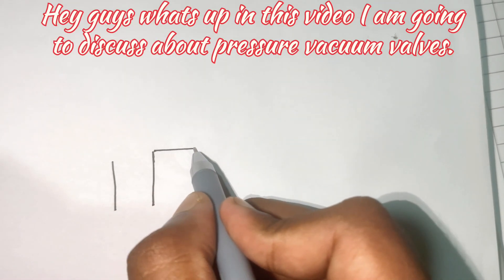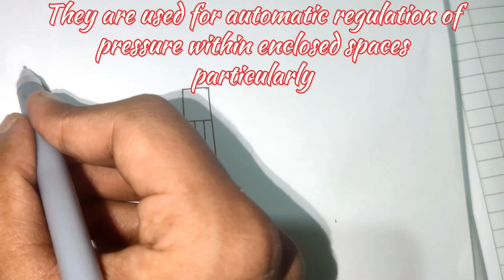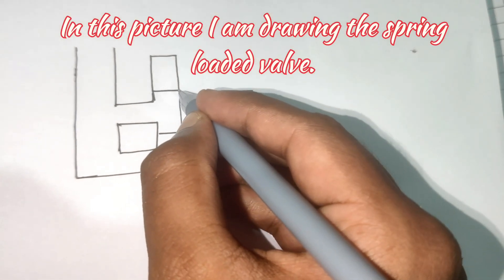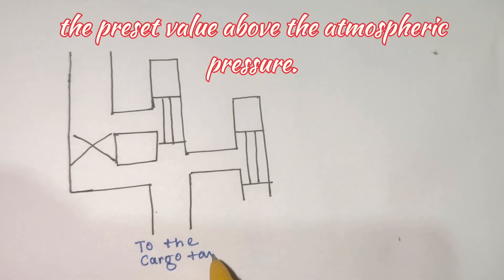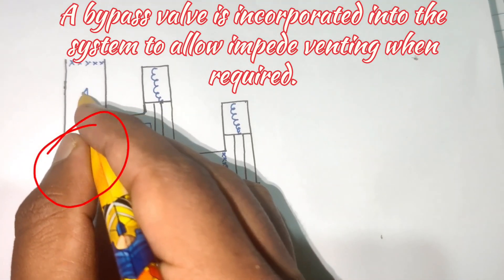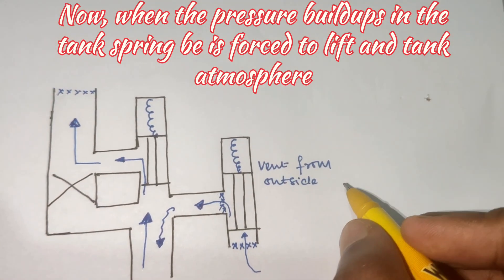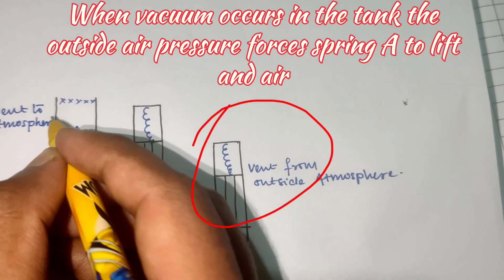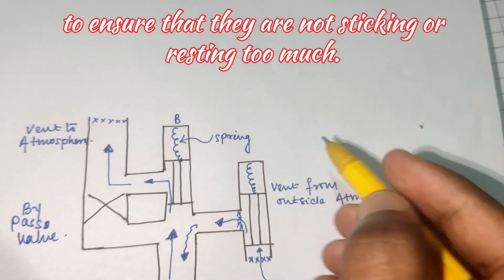Pressure Vacuum Valves ...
Pressure-vacuum valve is a valve designed to maintain atmospheric pressure inside the tank while it is being filled or emptied. Pressure-vacuum valve is widely used in the food-processing, wine-making, cosmetics and chemical industries as well as in the beverage and oil production.
What is the purpose of a pressure vacuum valve?
A Storage Tank Pressure Vacuum Relief Valve is a safety device designed to protect storage tanks or pressure vessels by releasing pressure directly to the atmosphere. The Pressure vacuum vent protects the storage tanks against excessive pressure or vacuum generated in the tank.
Which valve is used in pressure vacuum system?

P/V valve provides for the flow of the small volumes of vapour, air or inert gas mixtures caused by thermal variations in a cargo tank. The vacuum valve opens if the pressure in the tank falls below a pre-set level – to draw air into the tank through a flame trap.

What is a vacuum pressure relief valve?

Direct acting Pressure/Vacuum Relief Valves are low pressure devices specifically designed to protect tanks, process systems and equipment from excessive pressure and vacuum.

What is the function of a vacuum valve?
A vacuum valve is a device mounted in a supply or exhaust line of a vacuum system. It is usually used to isolate vacuum areas such as process chambers, or to control incoming and outgoing gas volumes. Vacuum valves can be operated manually, pneumatically, electronically, electrically or electromagnetically.